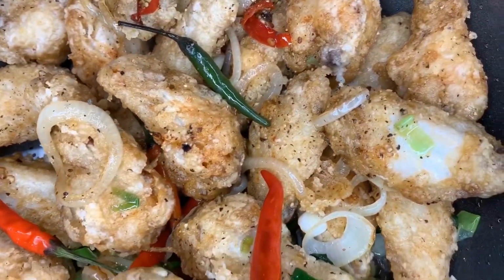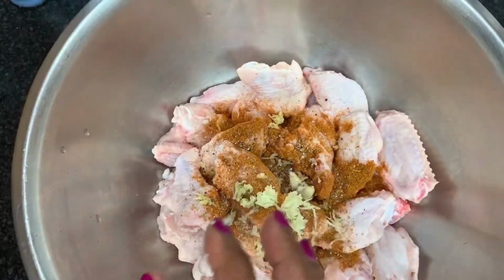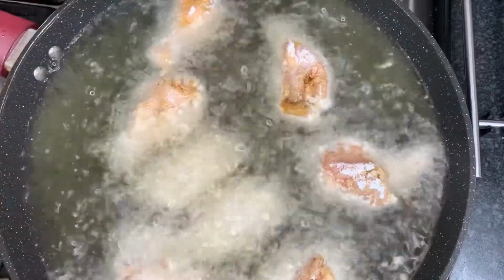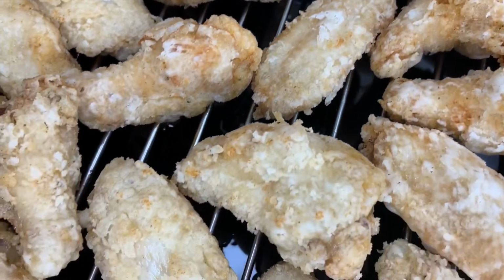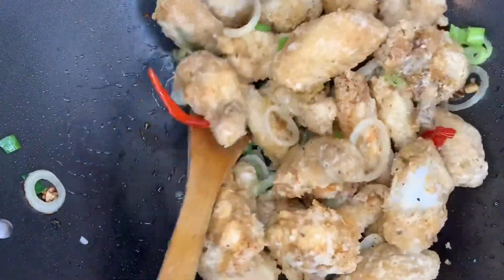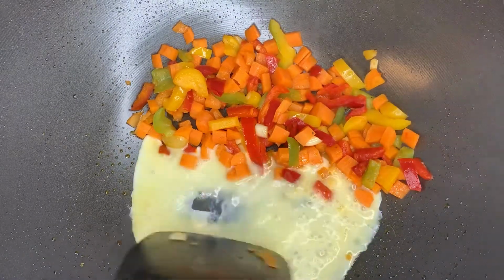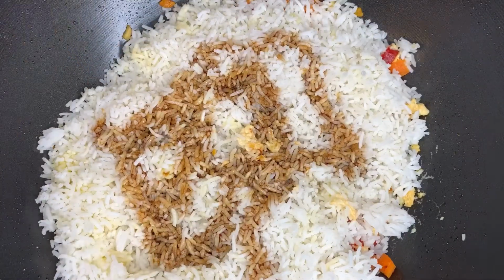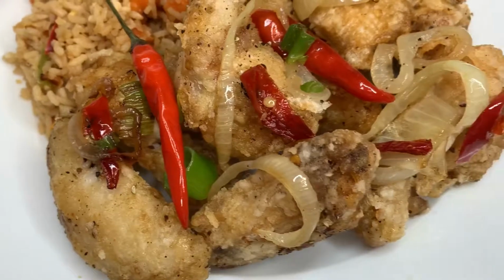SALT & PEPPER CHICKEN WINGS || FRIED RICE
1 kg Chicken wings
1 tsp chicken
1 tsp black peppercorns (crushed)
1 tsp salt
Potato starch
1 onion ( sliced)
Chilli peppers
3 cloves garlic
1 tsp ginger
3 spring onions (chopped)
Cold rice
Soy sauce
Oyster sauce
Carrots (chopped)